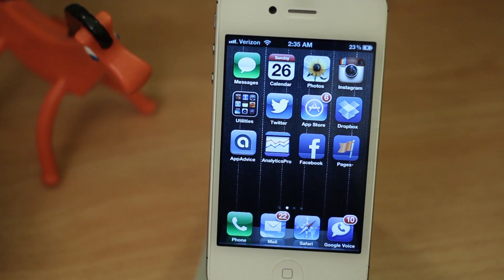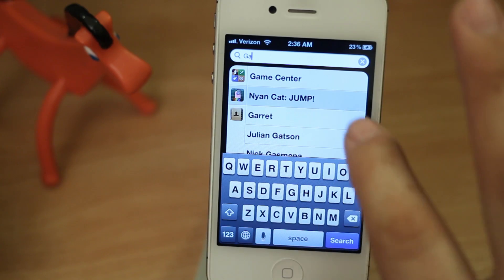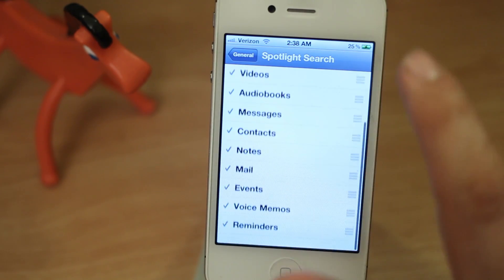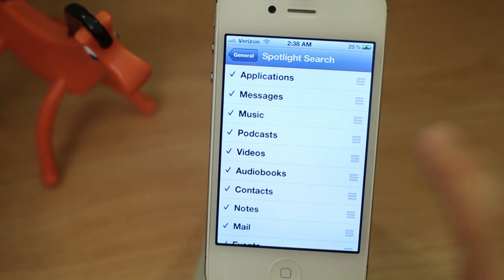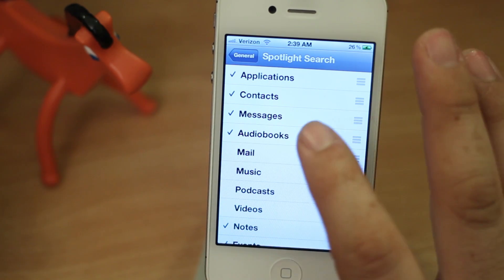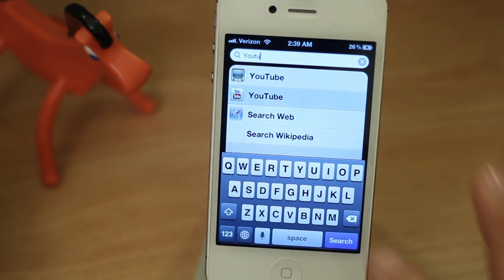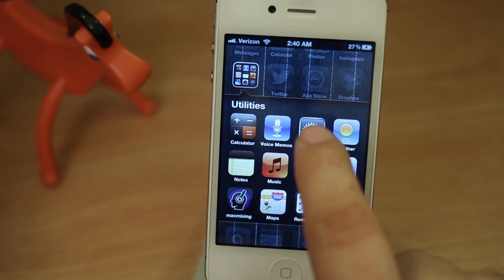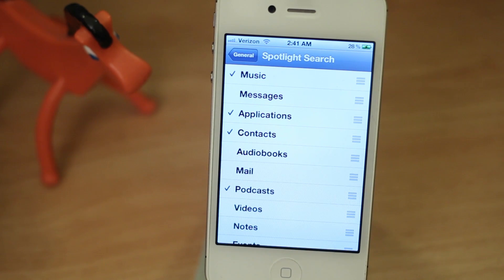[iOS Advice] How To Customize Spotlight Search Results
Spotlight search on an iOS device is a helpful feature that allows you to filter through songs, emails, contacts, reminders, and more by entering the first few letters of its name.

Spotlight automatically categorizes the search results by app, but sometimes it's filled with unwanted items. If you'd like get rid of these undesired results, there are a few customization options available.

To customize Spotlight search, watch the video or follow the steps below:

Step 1: Go into the Settings app on your device and tap on General.

Step 2: Next, scroll down to Spotlight Search and tap on it. You'll now be present with a list of categories that may show up when performing a search.

Step 3: To disable categories from appearing in Spotlight, tap on the undesired items in the list to deselect them.

Step 4: You can also rearrange the priority of a category in Spotlight search. To do this, tap and hold on the bars to the right of an item and drag them up or down within the list. The categories at the top of the list will appear first in Spotlight when performing a search.

When you're finished customizing these options, you can exit the Settings app and begin enjoying your refined search results in Spotlight.

Now that you've learned how to customize your Spotlight search results, if there's something else you'd like to see on iOS Advice, please let us know.